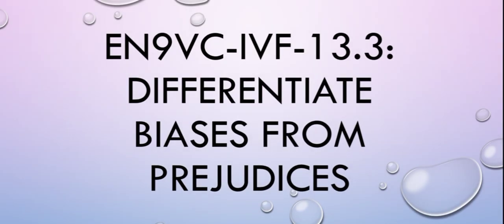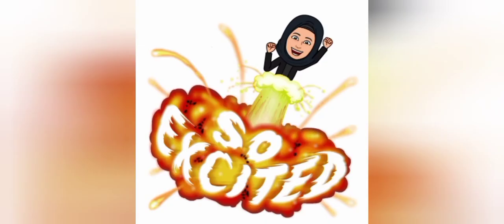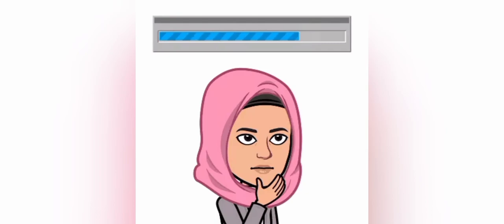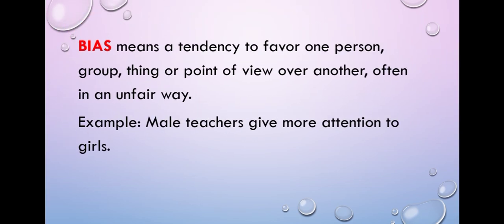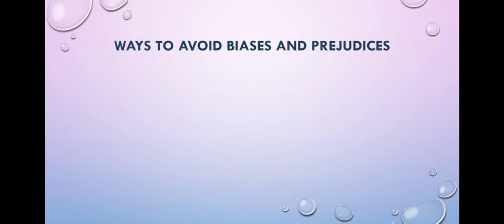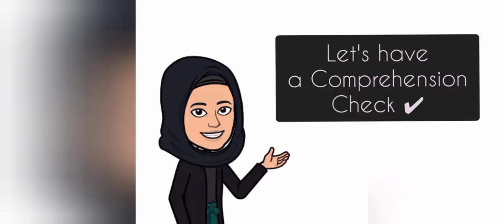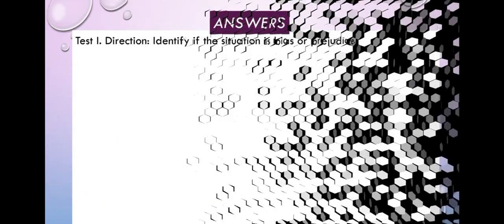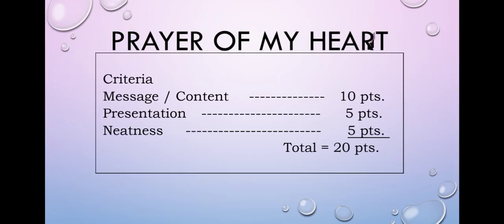BIAS AND PREJUDICE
MELC 1 QUARTER 3